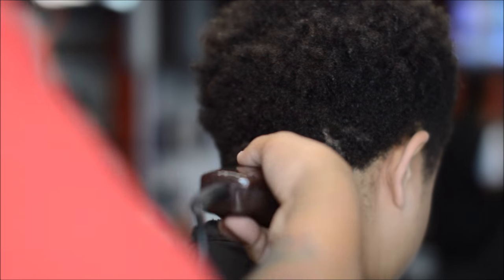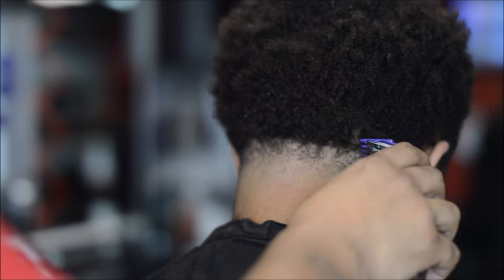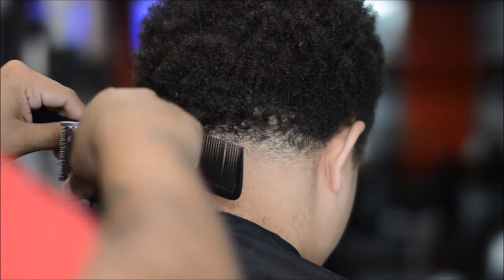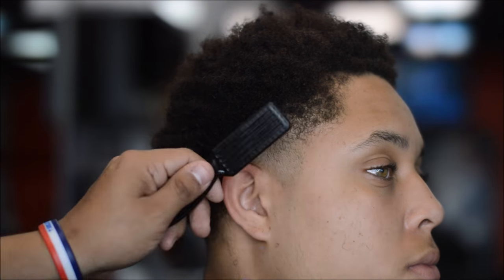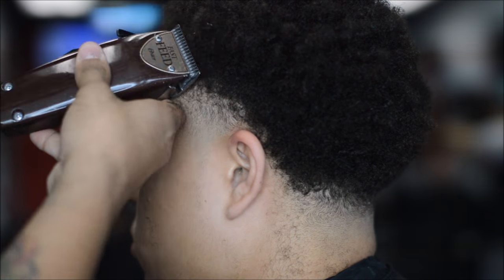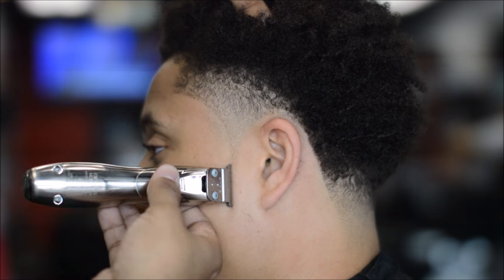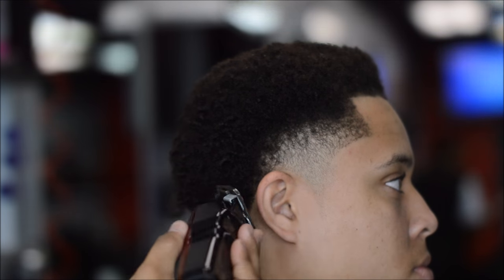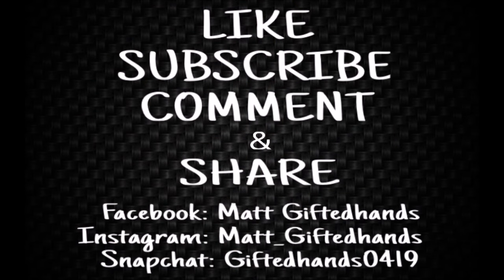Barber Tutorial | High Taper With Curl Sponge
This is a barber tutorial step by step process on how to do a high taper with curl sponge.

Tools Used in This Video:
Oster fast feed wood grain edition clipper
andis slimline pro li
andis double magnetic guards
dorco prime blades 100ct

Camera Equipment:
nikon d3200 camera
50mm lens sigma 1.4
snowball microphone